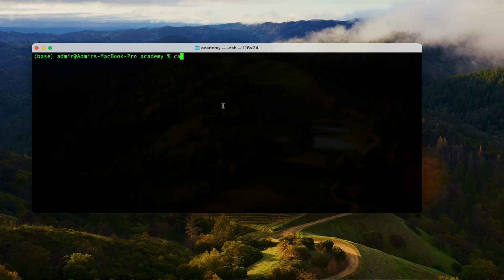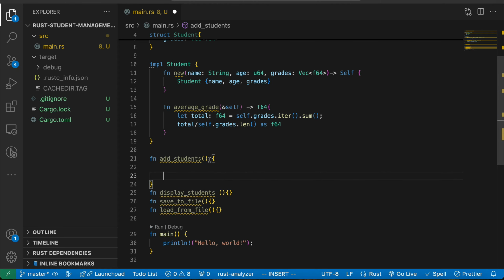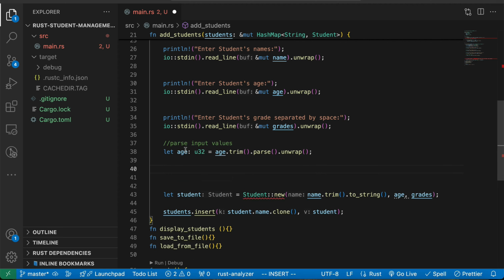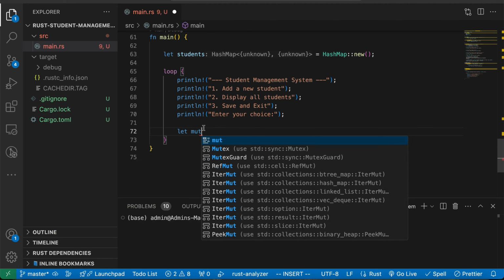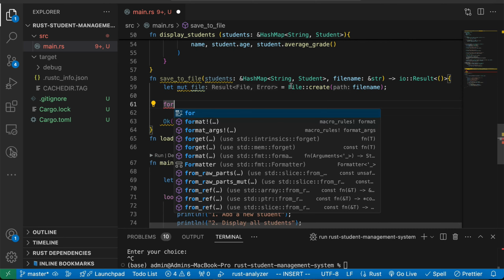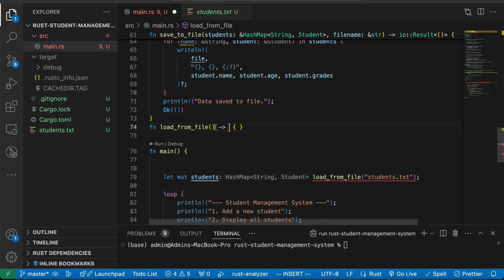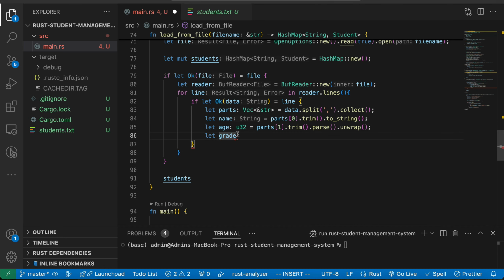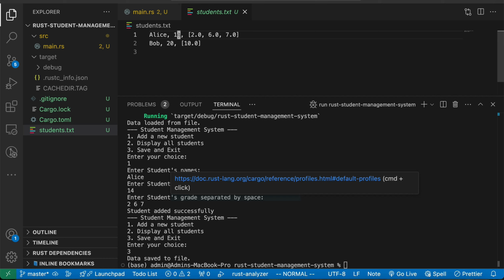Build a Student Management System using Rust | Rustlang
Learn all the fundamentals of the Rust programming language in this crash course.